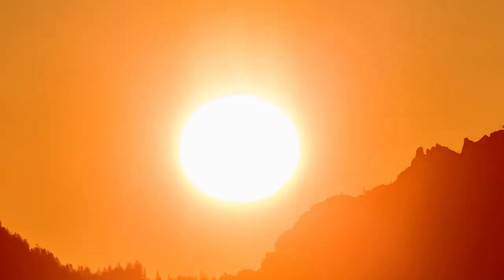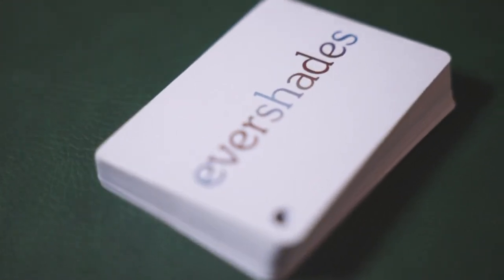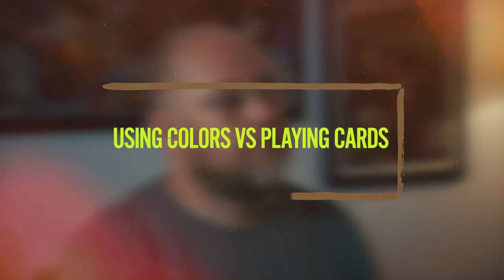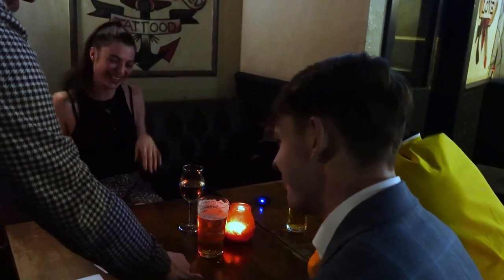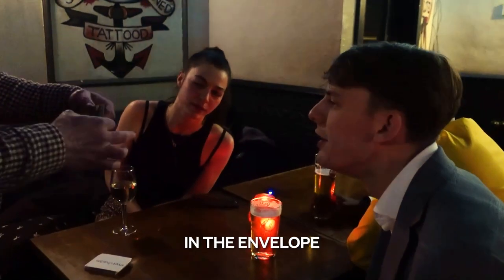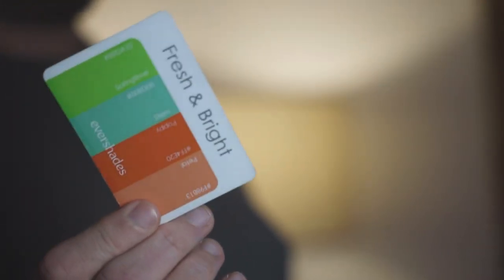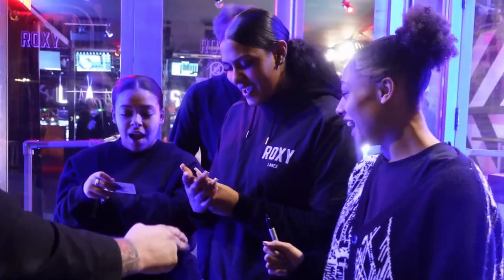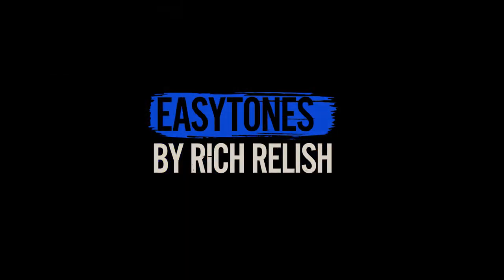Easy Tones by Rich Relish & Craig Petty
Check this magic trick at our online webshop!

A picture paints a thousand possibilities.

Mentalism that has their imagination on speed dial and it's never called so quickly!

EasyTones takes a regular color swatch from a paint store and supercharges it with crazy, brand new secrets and principles!

EasyTones allows your audience to freely think of ANY color from the deck, the choice is freakishly fair, and immediately you can reveal not only that you know what it is but that you also predicted it too... and we're barely even getting started!

Colors are a skeleton key that instantly unlocks our memories and imaginations. With EasyTones you have the power to know, under impossible conditions, what colors people are thinking of and from there you can tap into their deepest thoughts.

EasyTones was created by Rich Relish, one of mentalism's fastest rising stars. He's making a name for himself due to his absurdly clever secrets that he combines with wildly creative methods.

But we're not stopping there. We're bringing in the big guns. When Craig Petty first saw EasyTones and learned of the incredible new secrets Rich had created for this deck, he practically begged us to let him onto this project. So we did!

With over 2 hours made up of 10 brand new routines to add into the EasyTones project, Craig Petty quite literally rocks the house with his jaw dropping, hard hitting tricks.

Here's some of the standout effects that you can perform with EasyTones:

Mindreading v Prediction
Two participants choose a card and think of a color. One is revealed as mind reading, the other as a prediction that has been on display from the very beginning. Rich's go-to gig routine. Extremely direct and pure worker.

Color confabulation
An effect for three people that has several moments of magic and a personalized ending that they never see coming!

Colorful Gemini
The time-tested Gemini Twins is taken to new and unique heights using the ground breaking properties of the EasyTones deck. A reboot of a classic that actually hits harder than ever before!

EasyTones is printed on beautiful, vibrant, high quality card stock. Each EasyTones deck consists of:

    40 EasyTones swatches and 55 cards total.
    Force the name of the color scheme
    Force a color on the card
    Reveal a thought of color on the card
    Force a number
    The unique build of the deck allows you to create routines where methods cancel each other out
    Includes a crib built into the tuck case.
    Includes a crib card to be included in the deck, hidden in plain sight

Others have explored color magic before, but there has NEVER been so many methods, principles, and effects JAM-PACKED into one powerhouse deck!

EasyTones: Where every color reveals a secret, and every secret paints a masterpiece!